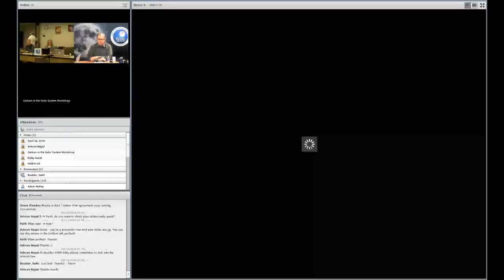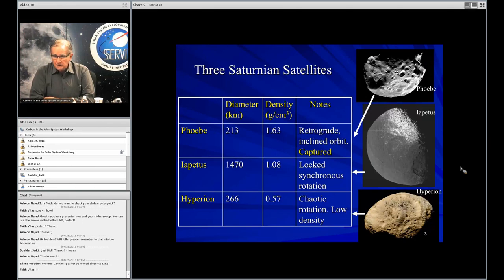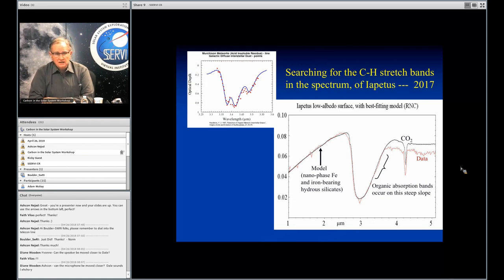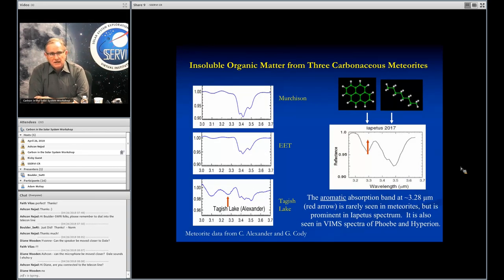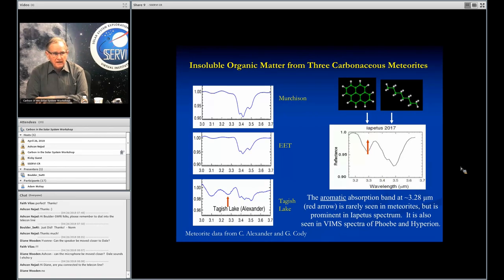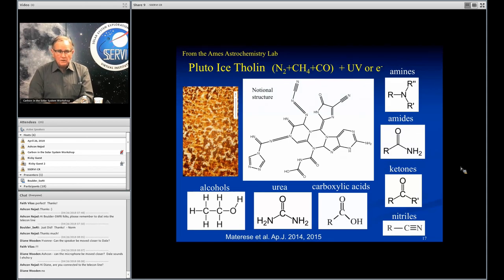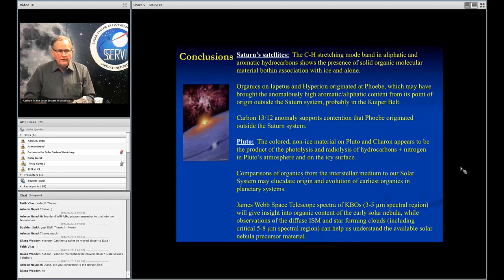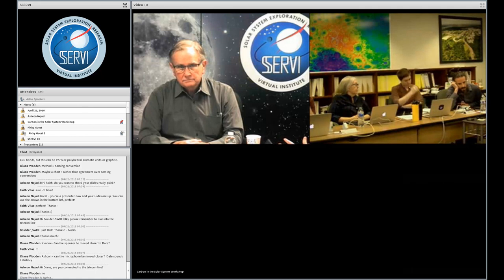Carbon in the Solar System Workshop: Invited: Dale Cruikshank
Organic Materials on Pluto and Saturn Satellites Iapetus, Phoebe, and Hyperion
Dale Cruikshank